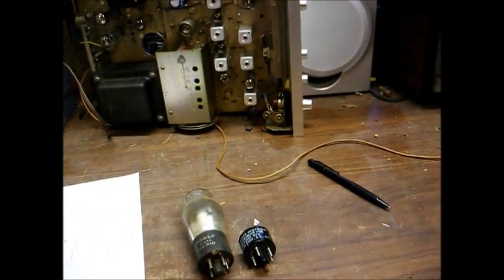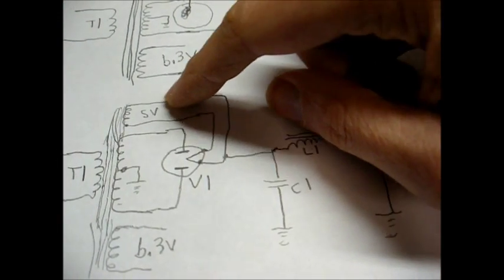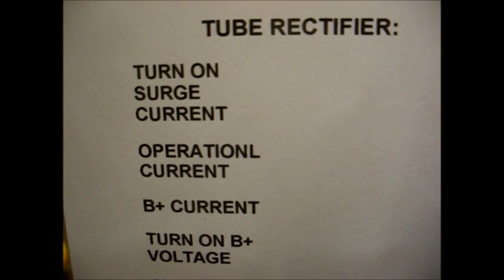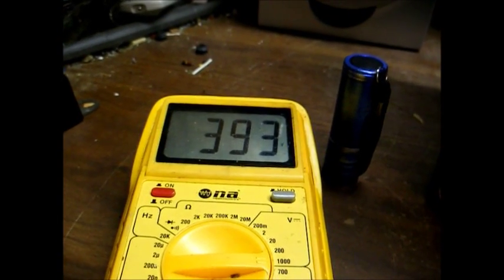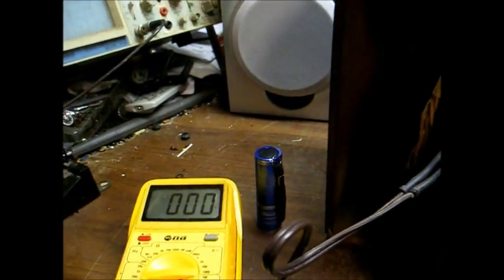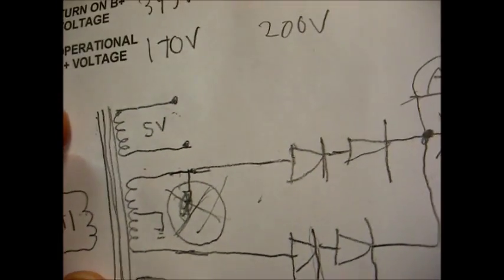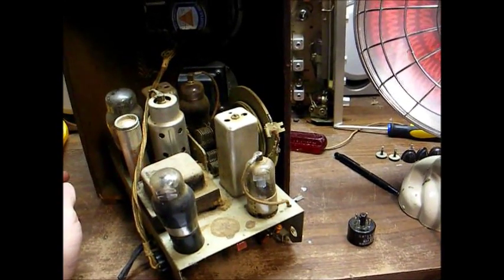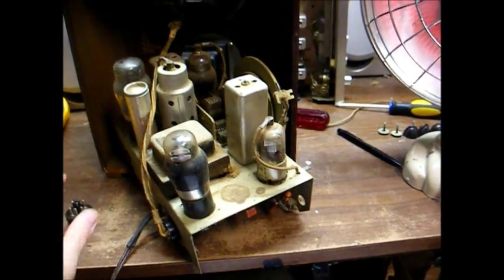Analysis of solid state plug in rectifiers for replacing tube rectifiers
Here, I demonstrate why it's not usually a good idea to substitute solid state rectifiers in place of a tube rectifier. Generally, if a circuit originally used a tube rectifier; then, you're better off sticking with a tube.